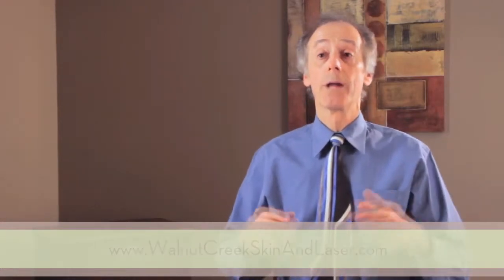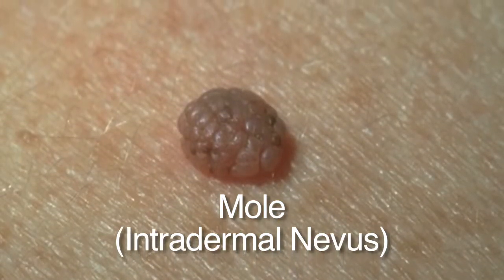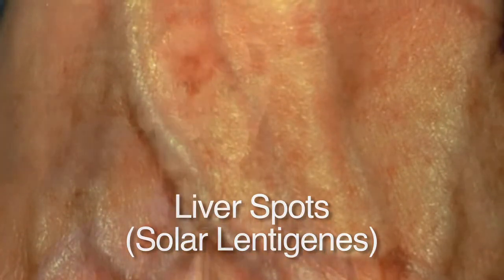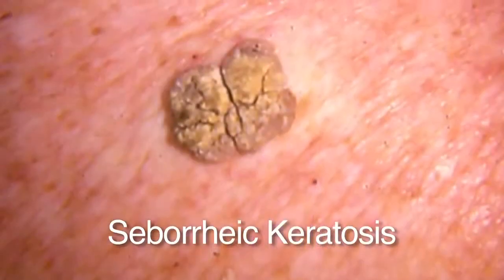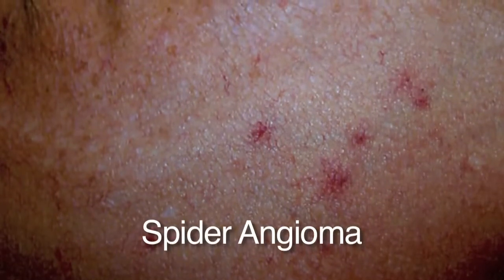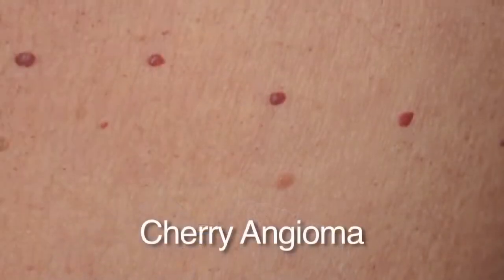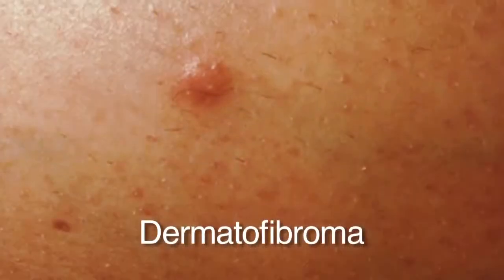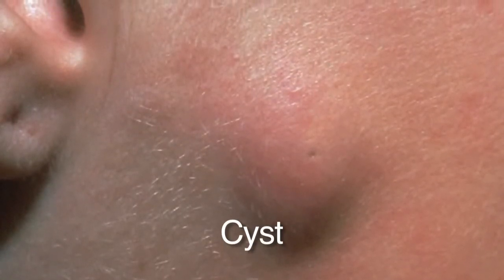Common Benign Growths Walnut Creek - Walnut Creek Skin & Laser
There are many benign growths that occur on the skin. The general characteristics of a benign growth include a lesion that is stable and not changing in any way, that does not bleed, and that does not have any symptoms.

Moles known to dermatologists by the medical term nevi are skin colored to brown growths that begin flat like a freckle, and as we age become raised to varying degrees and may become more fleshy and lighter in color later in life. Importantly benign moles are symmetrical, uniformly pigmented, and are usually smaller than a pencil eraser.

Skin tags are little flaps of skin that occur in body fold areas that do not require treatment but can easily be removed. Cysts are mobile nodules under the skin that are benign growths of a hair follicle.

All of these benign growths are normal and do not require treatment. If you do not want any of them, these benign lesions can be removed easily.

Call our Walnut Creek office today for a consultation!

Walnut Creek Skin & Laser
2255 Ygnacio Valley Rd.